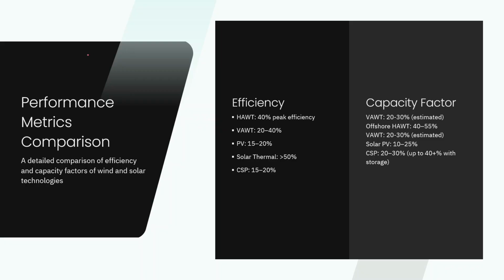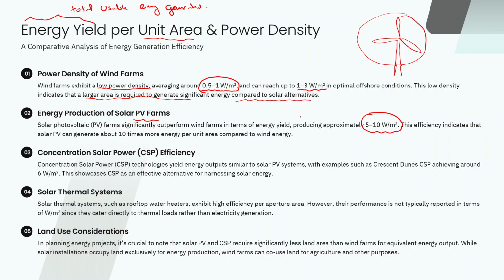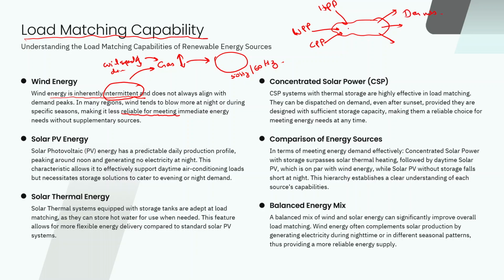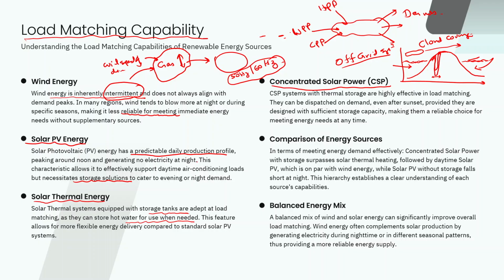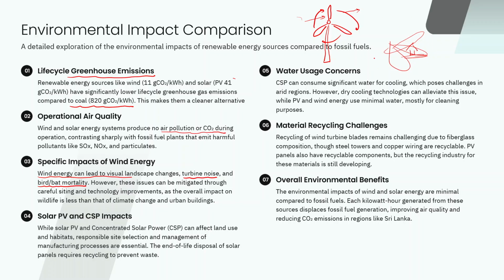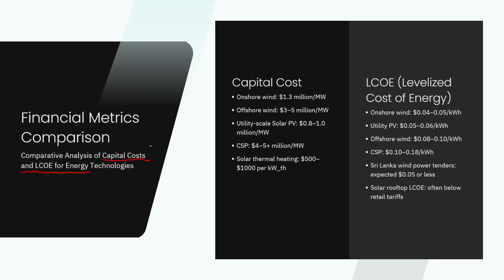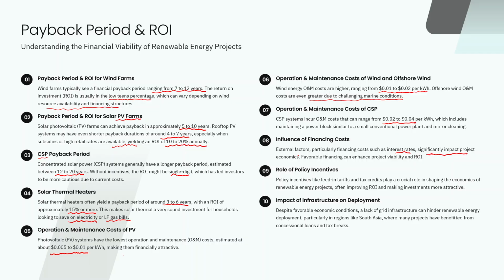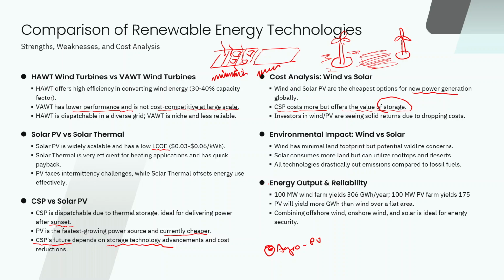Performance analysis of Solar and Wind Technologies part II